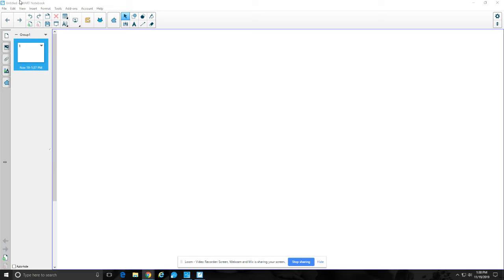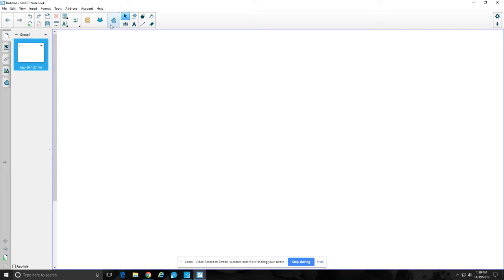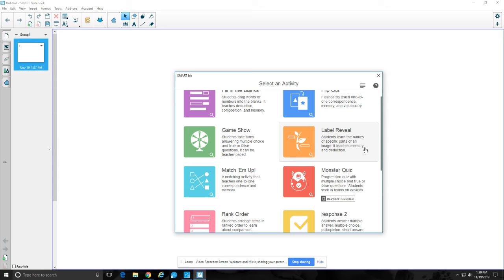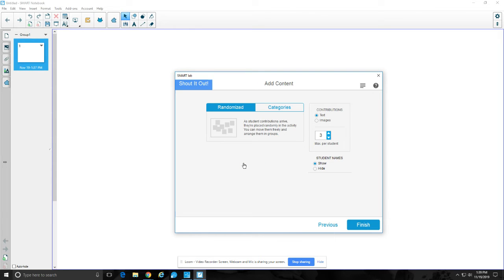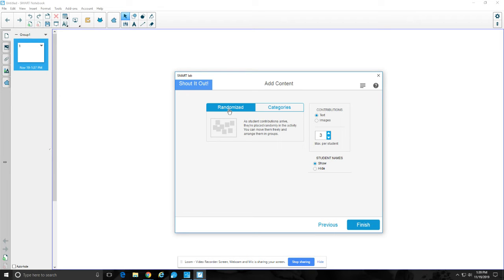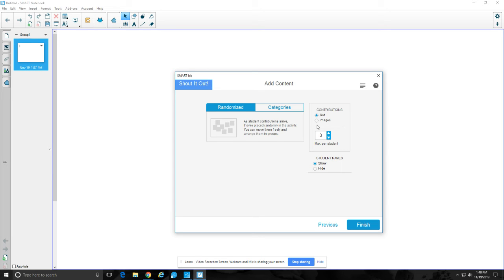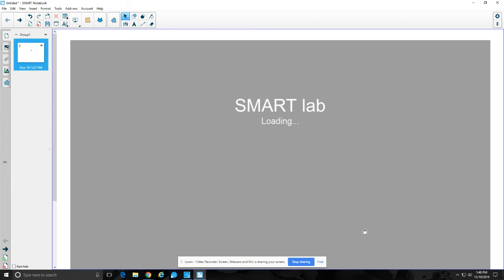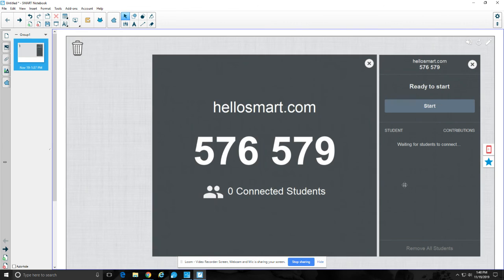Shout It Out Start